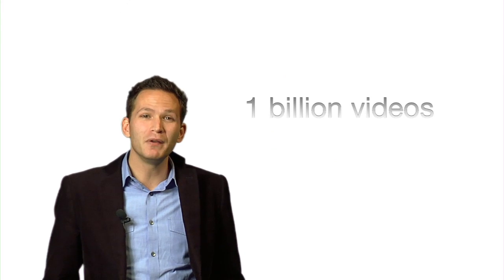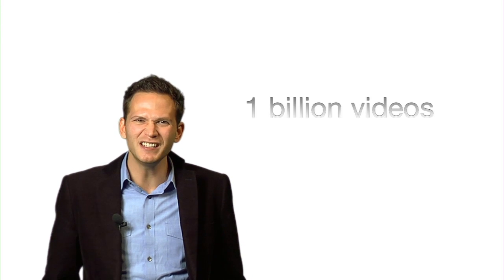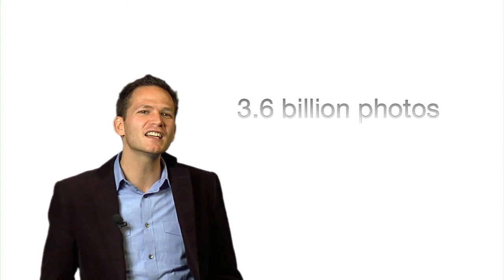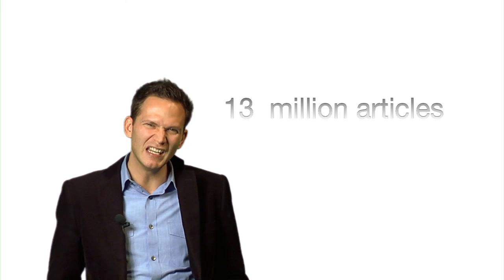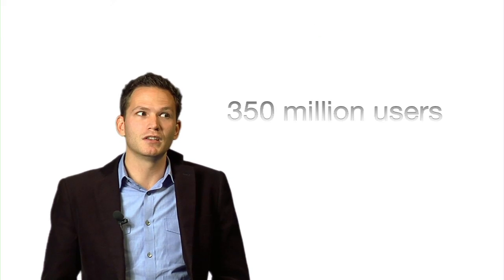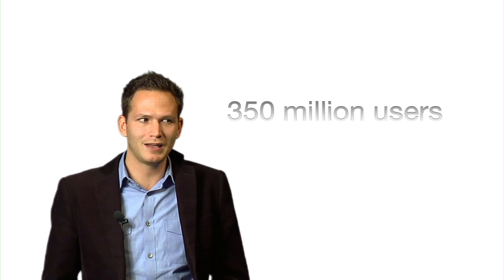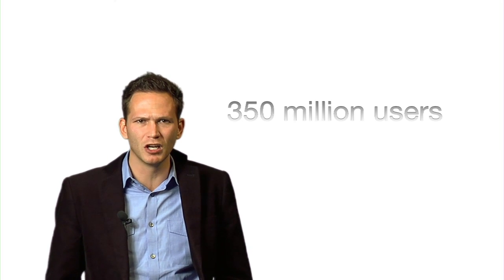Connected Culture: An Introduction to Social Media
This is the introduction video to the new Connected Culture Social Media Training Series. CGSC wants to show you how do do this "Social Media Thing". Social Media is BIG and with 75% of Americans using this technology everyday, you owe it to yourself, your business or your organization to learn the ropes and get involved